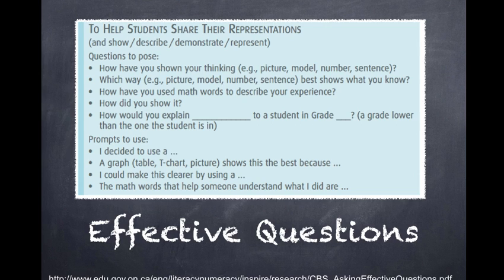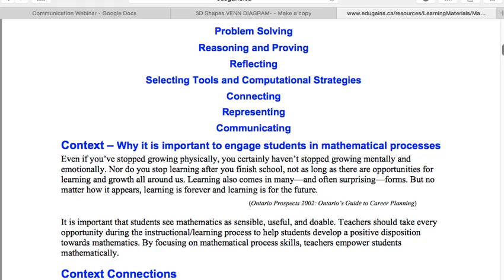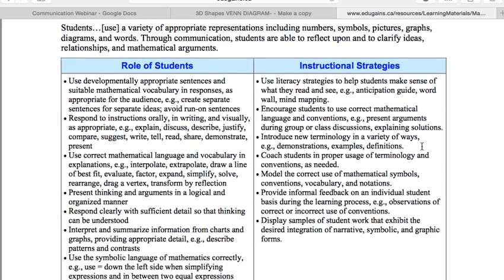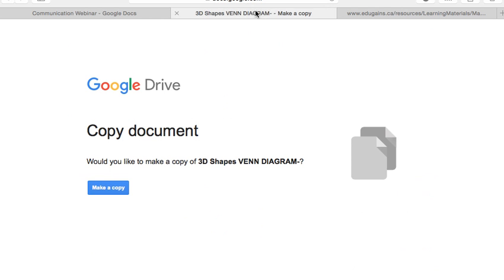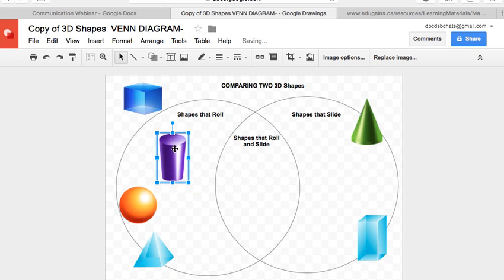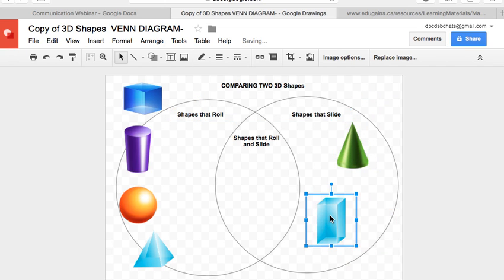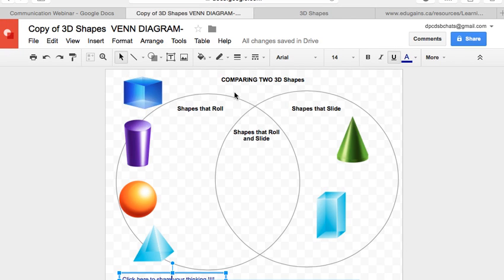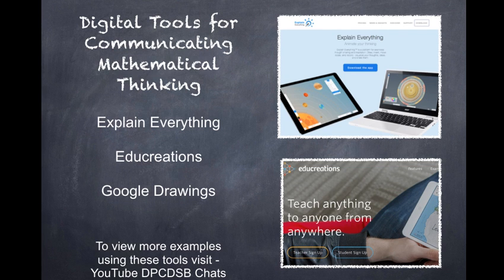Math Communication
Exploring some digital tools and templates that can be used to support communicating mathematical thinking.